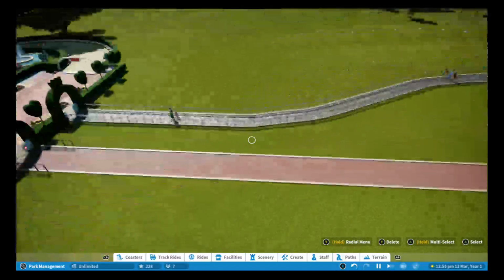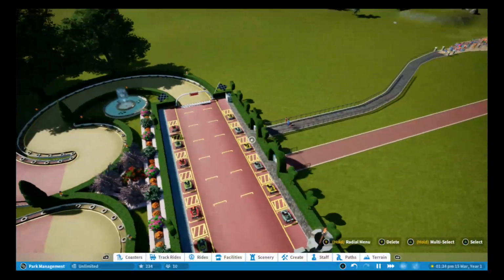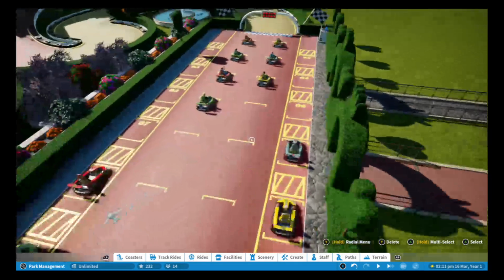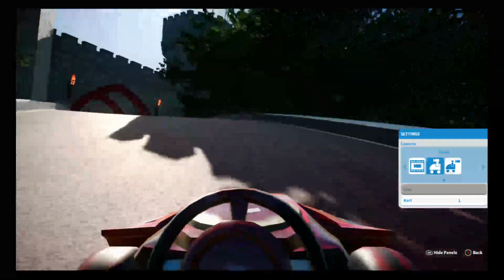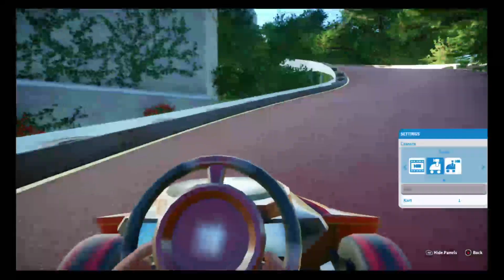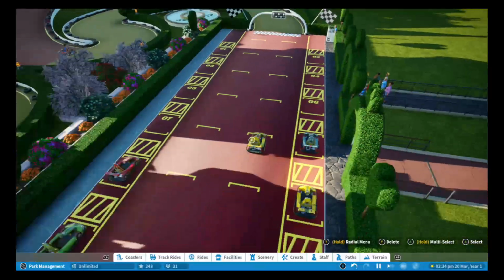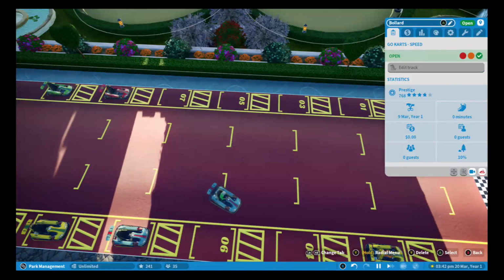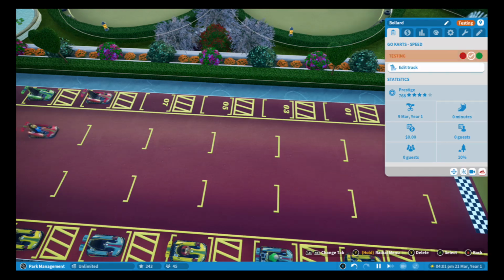How to drive the go karts in planet coaster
i show you how to drive the go karts in planet coaster -- Watch live